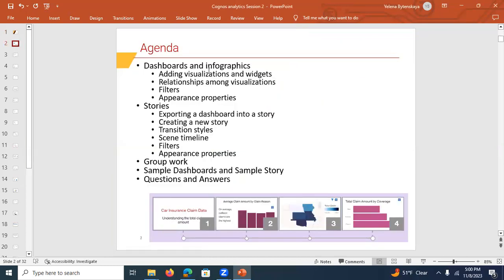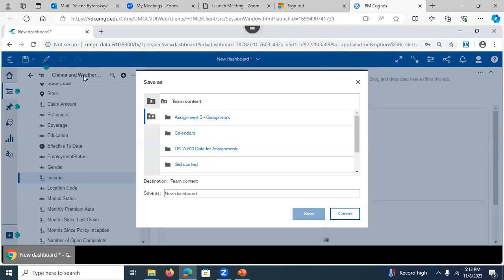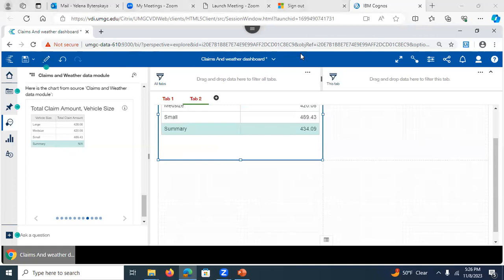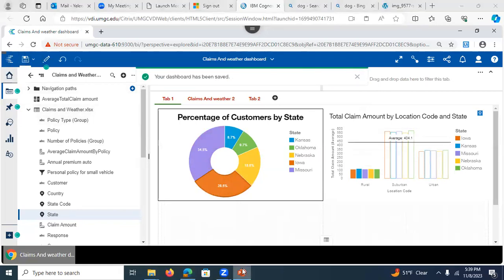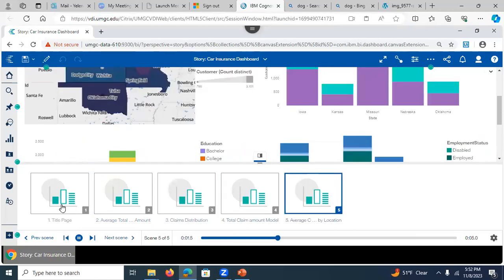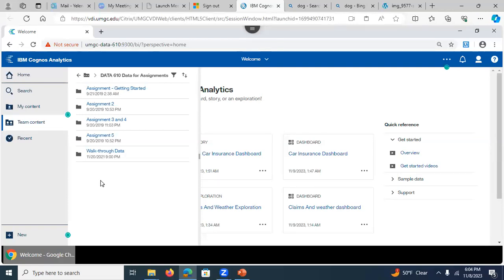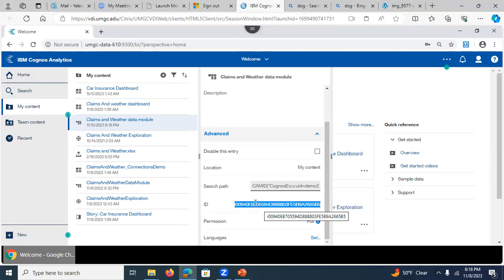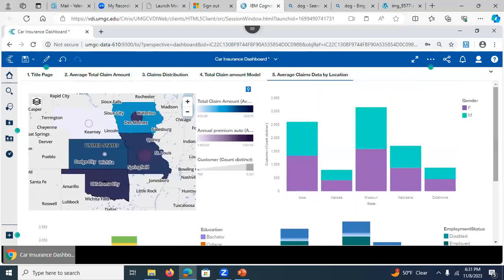Cognos Analytics Session 2